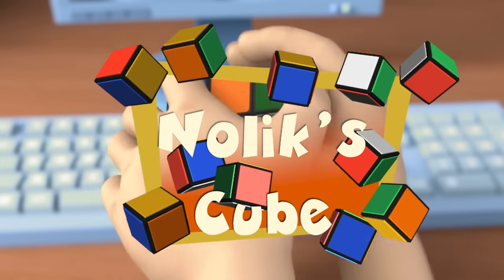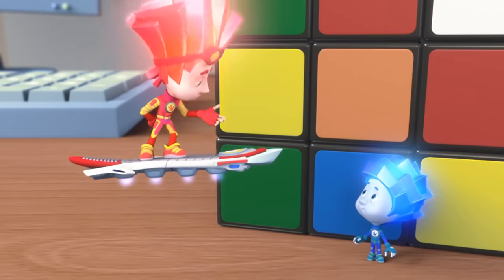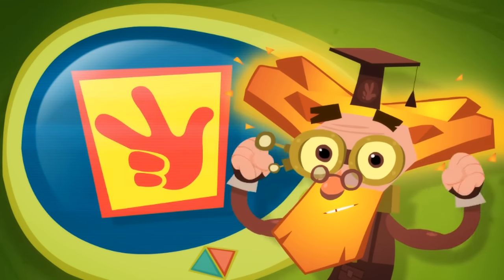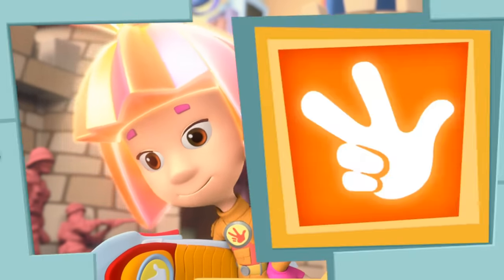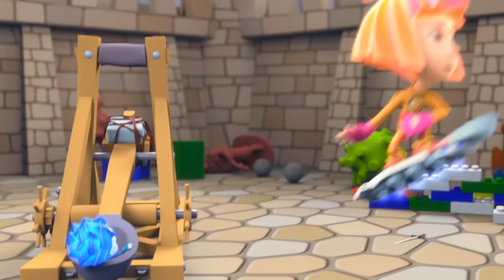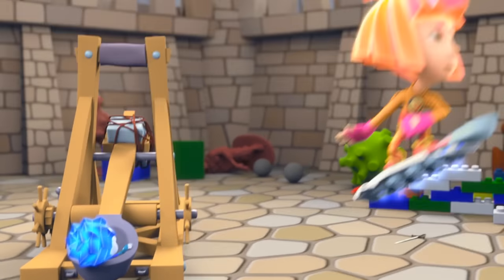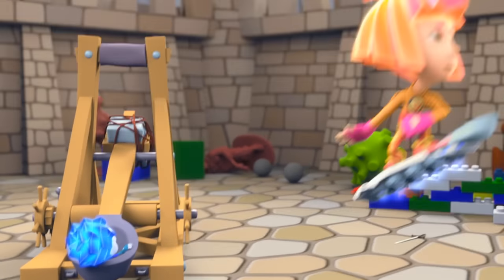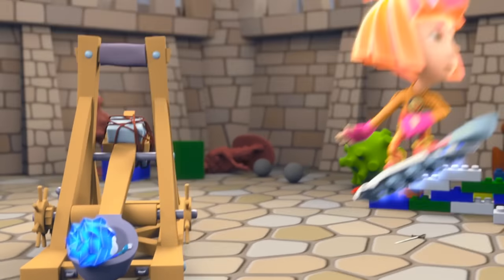How do I solve a puzzle cube? | The Fixies | Animation for Kids | Learning with Tom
Nolik and Fire come up with an unorthodox method of solving a Rubik's Cube that Tom Thomas is unable to solve himself.